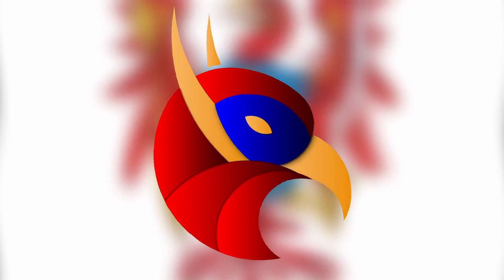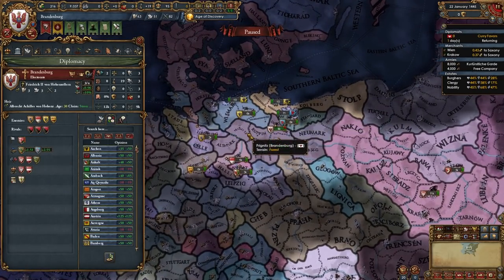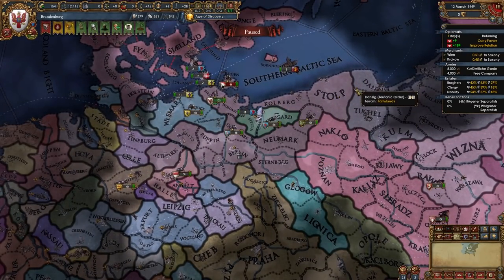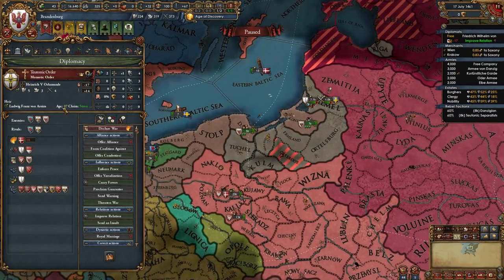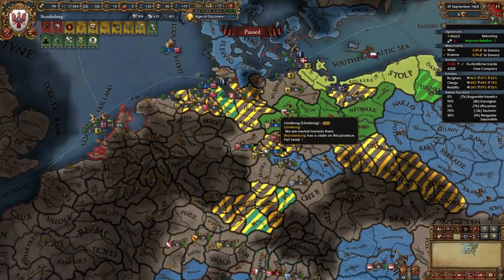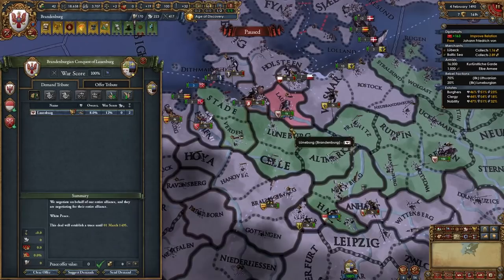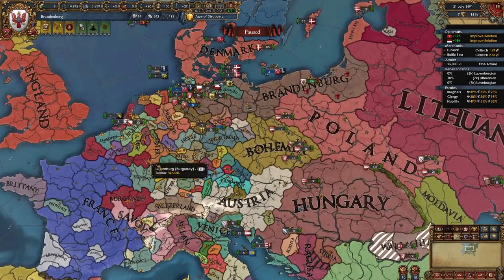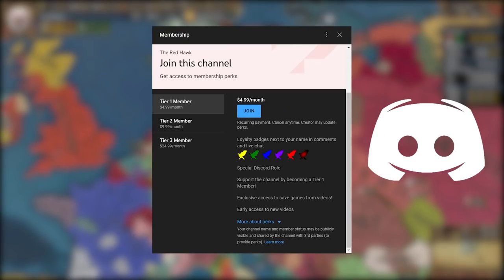EU4 1.32 Brandenburg Guide - THIS IS HOW To Form An OP PRUSSIA!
In this video titled EU4 1.32 Brandenburg Guide - THIS IS HOW To Form An OP PRUSSIA! I make an EU4 Guide for Brandenburg for Europa Universalis 4 1.32 Origins. With EU4 1.32 Origins releasing the meta and the starting moves for many nations on the map has changed, so of course new and up to date guides are needed. This EU4 Brandenburg starting moves guide or EU4 Brandenburg starting moves tutorial will ensure that you get a great start for yourself playing as the nation of Brandenburg. This guide covers the opening moves, diplomacy, estates, alliances, subjects, missions, national ideas,  the HRE, forming Prussia and more! Brandenburg is one of the best nations to form Prussia with, have an overpowered army with extremely high combat ability, discipline and morale, having a powerful economy focused on production, forming Germany, dominating Europe and more! After watching this EU4 Austria guide you will ensure a great start for yourself, and you will have an easy and fun campaign. The save file is available for all Tier 1 and above Youtube members in the save-games Discord channel.